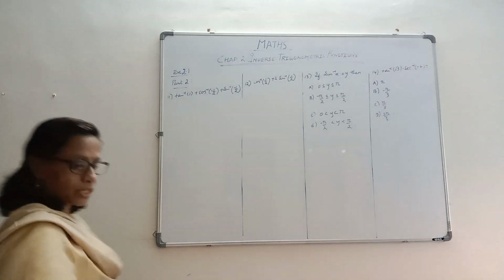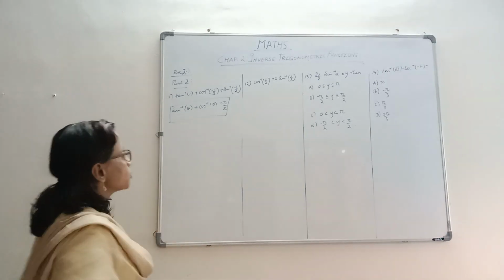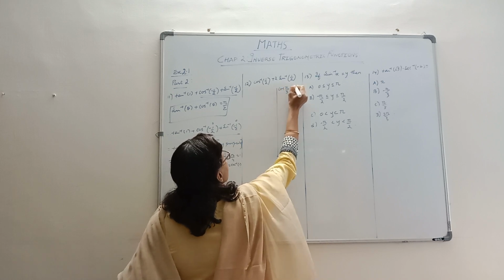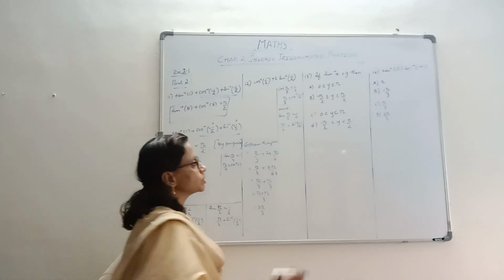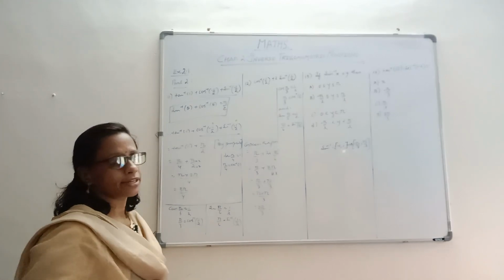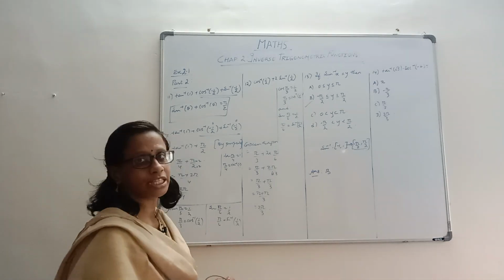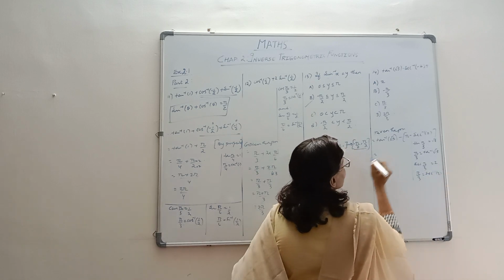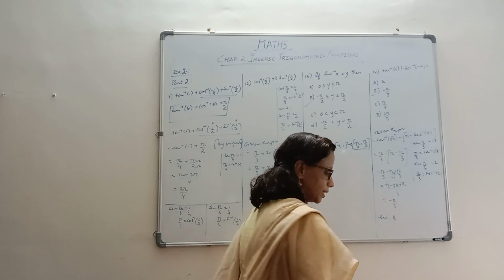12 th CBSE, Maths, Ex2. 1,Part2